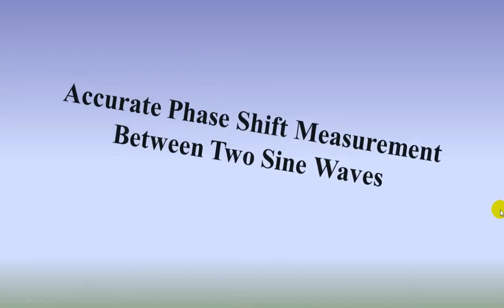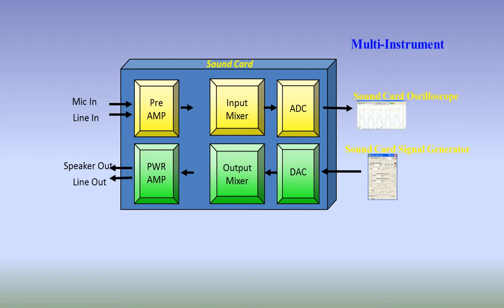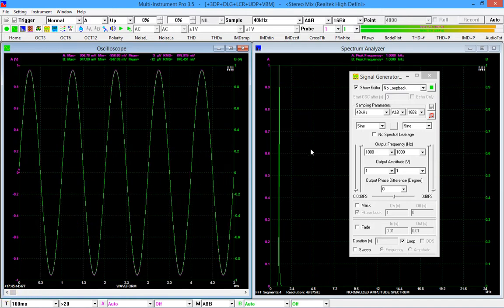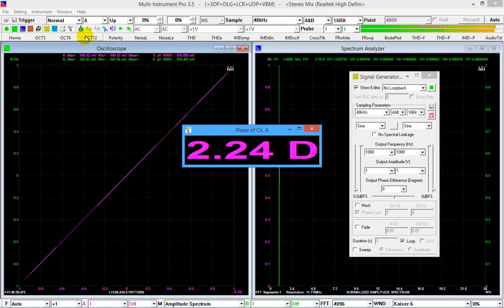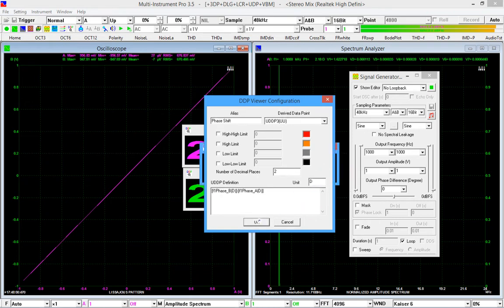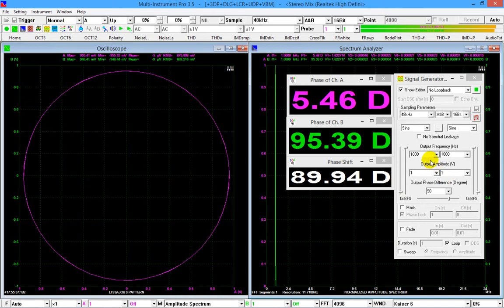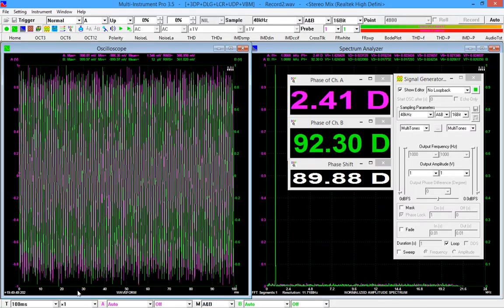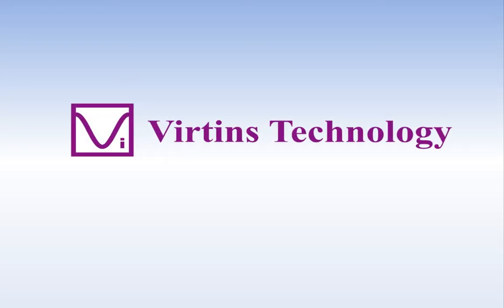How to Measure Phase Shift Between Two Sine Waves Accurately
Two phase shift measurement methods: (1) Lissajous Pattern on Oscilloscope (2)FFT analysis on Spectrum Analyzer, are introduced. Their robustness at the precense of noises are compared and demonstrated.